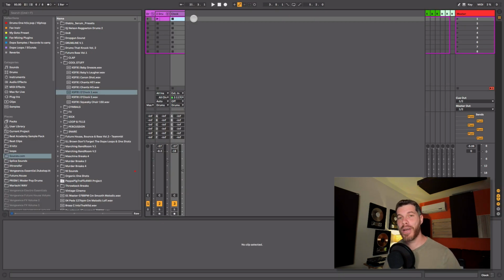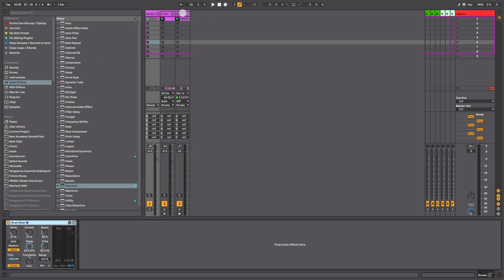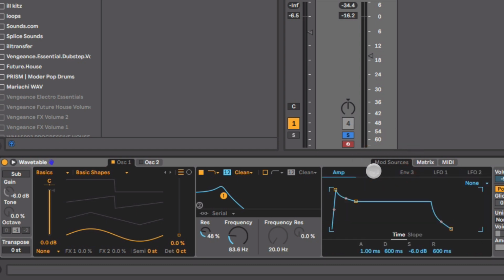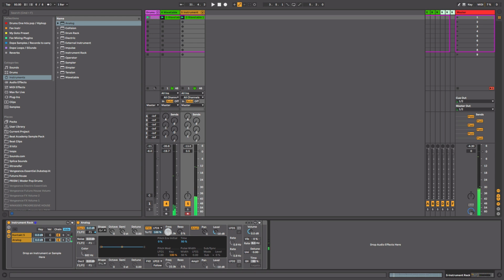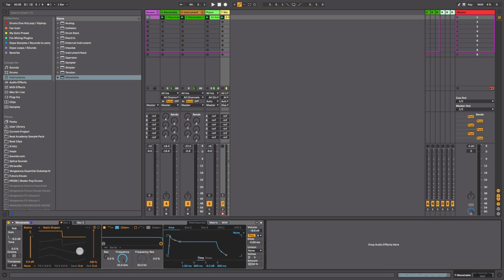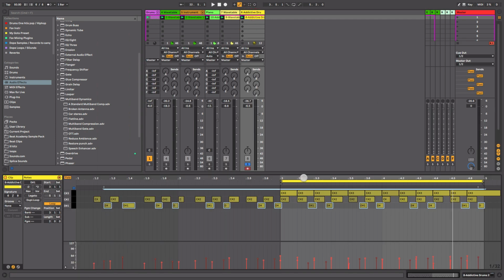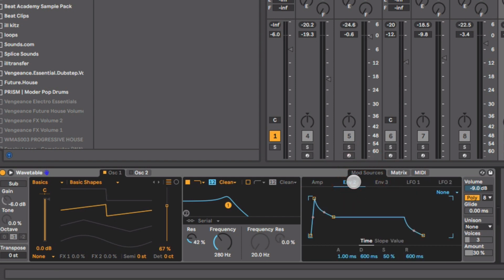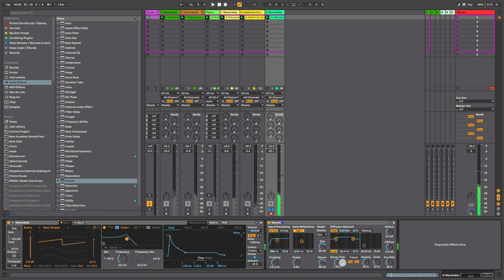How to Produce: Zedd Kehlani - Good Thing | Ableton Live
Take your next step with you music with guidance from Industry professionals for more details